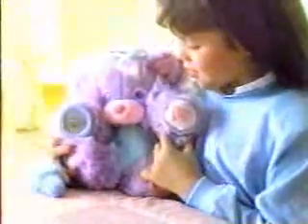Brush-a-Loves :: Commercial 1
Brush-a-Loves were made by Tyco and AmToy in the late 1980's. They were bears about 10 inches high with brushes on the ends of their tails, a mirror attached to their right paws and a scented powder puff on their left. Alongside them came Li'l Brush-a-Loves, scented dog like creatures with a loop on their bellies so they could be worn like a bracelet, and a brush on the end of their tails. There were USA and UK versions. There were also Kiss-a-Loves which were only released in UK/Europe by Matchbox. They were small flocked plastic versions of the Brush-a-Loves with a furry tails with a brush on the end.